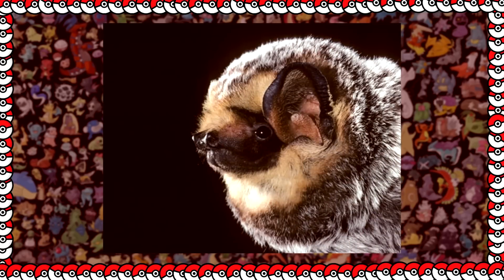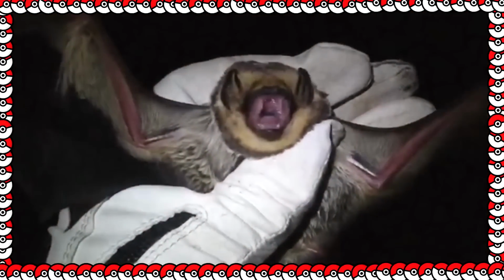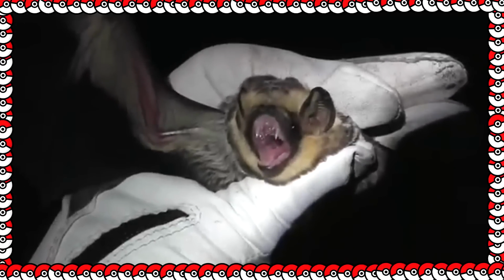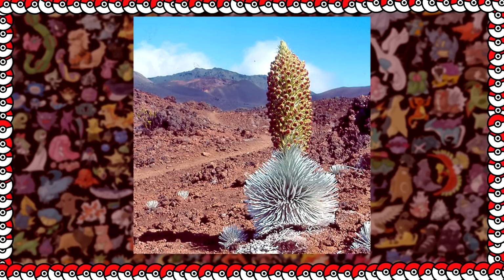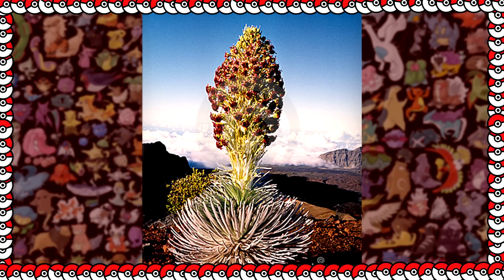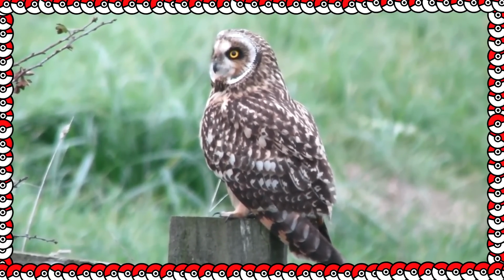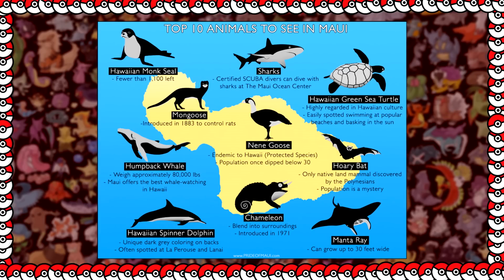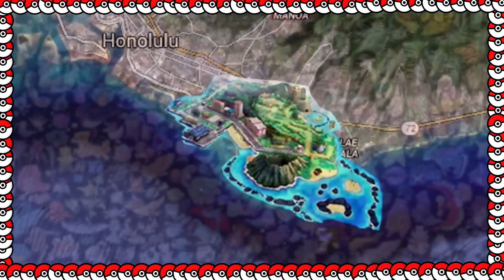Sun and Moon Rowlet Typing, New Hawaiian Pokemon and LEAKS!?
A trio of awesome for you guys today! IT'S SO DAMN CUTE! Enjoy!